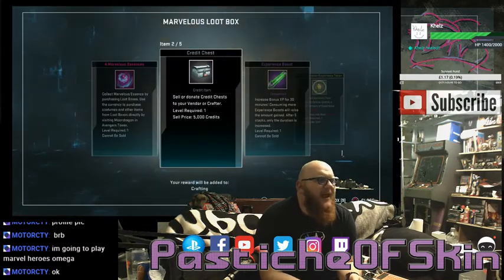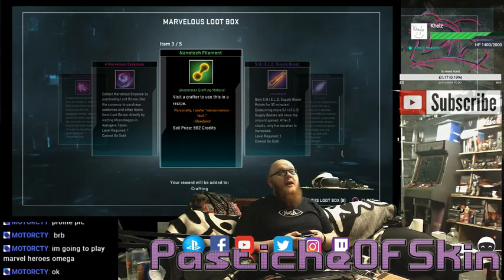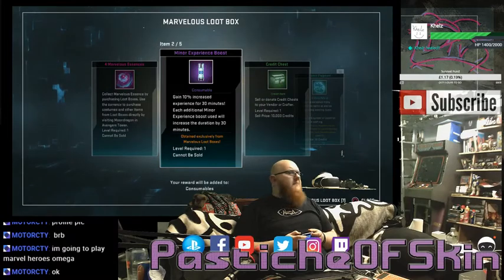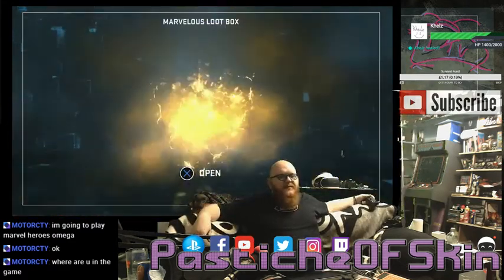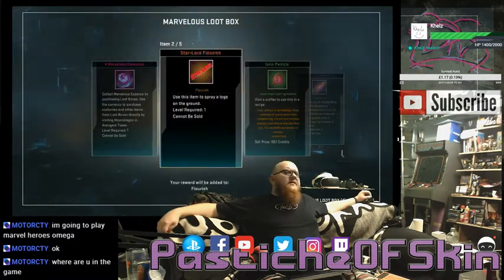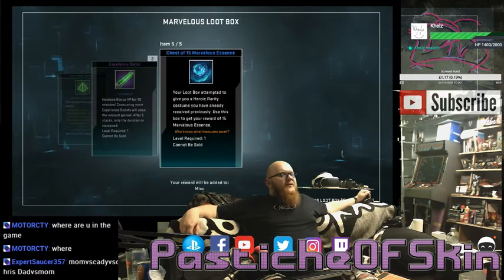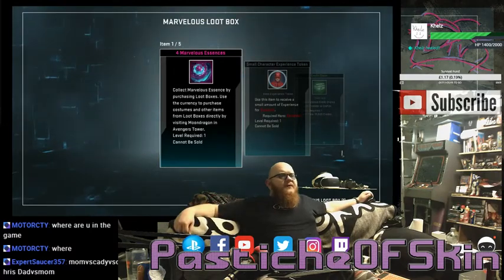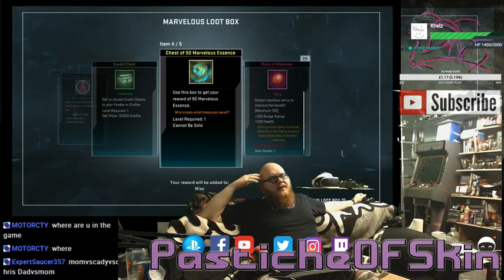Unboxed - Marvel Heroes Omega - 10x Marvelous Loot Crate - Lvl60 Earned Crates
You Can Catch me LIVE! on Twitch/Youtube/Mixer/Beam/MobCrush and many other places simply by Googling 'PasticheofSkin' Don't be a stranger.

With the advent of the adpocalypse i need your help more than ever if you enjoyed these videos then please, please consider sharing your suport for small creators on youtube dropkick the Subscribe button browse my back catelog of videos. and consider looking at the links below to help me make more stuff